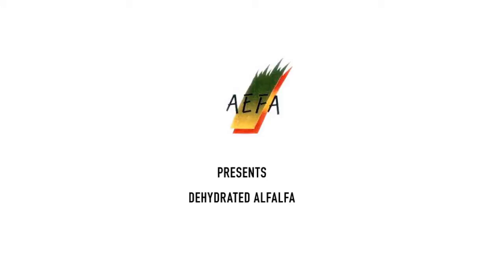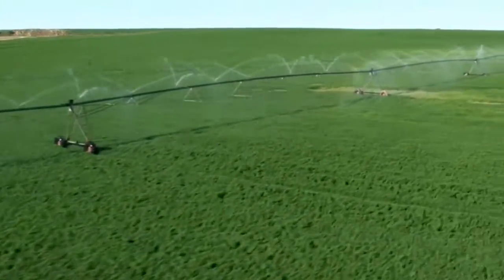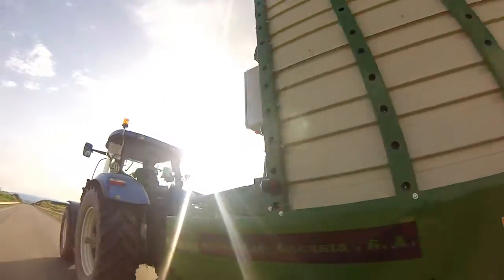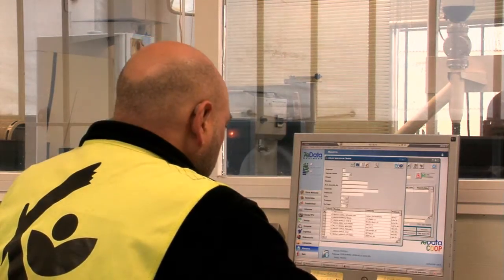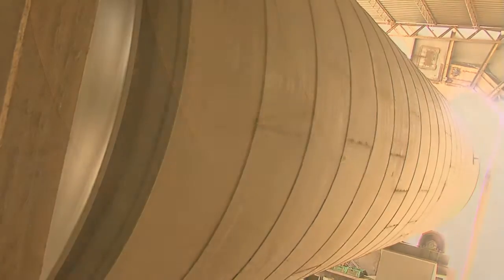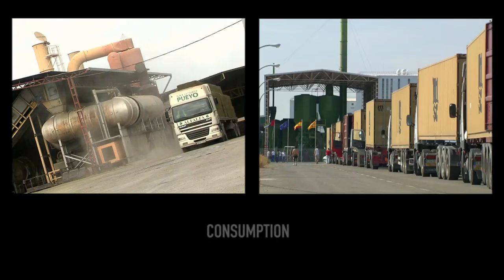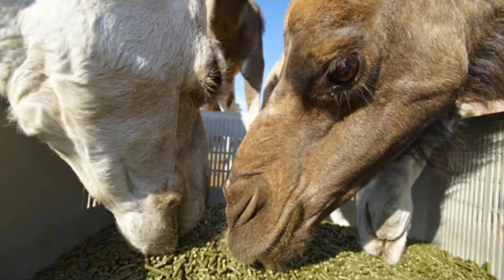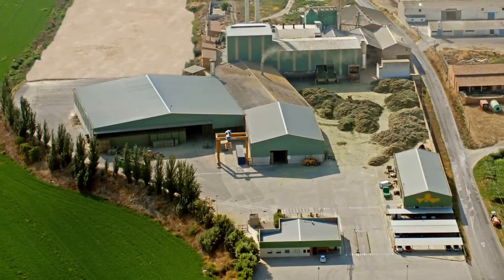Alfalfa deshidratada (inglés)